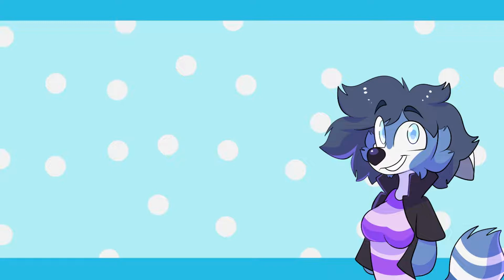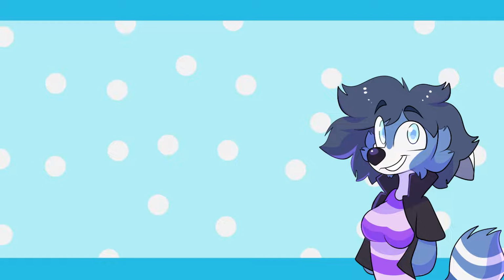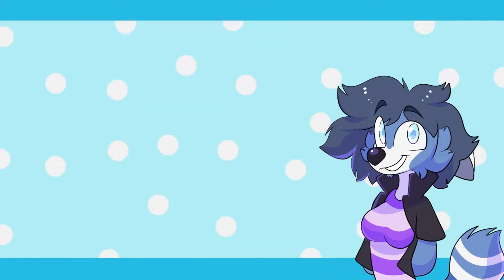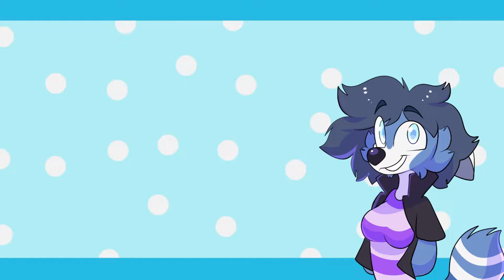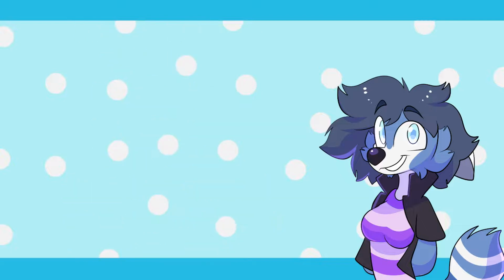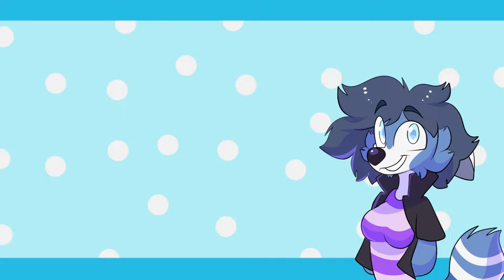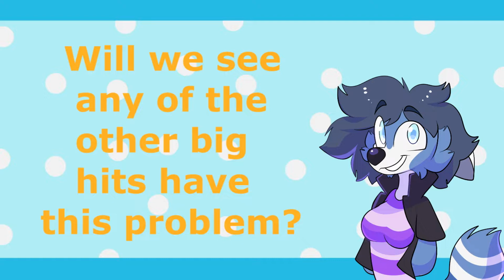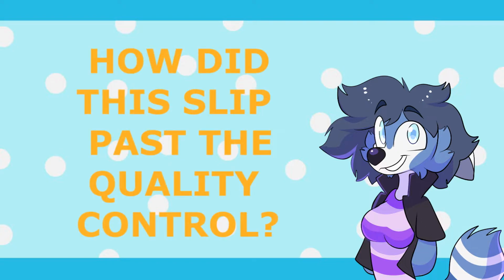Lost Legends Cards have Quality Issues!?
As we have booster boxes in hand. We now finally look at the Lost Legends that are put in Collectors Booster Boxes. And I am questioning the quality of this "Found" product

Art Stills by Olive_Cow
Opener by iBolt_FX